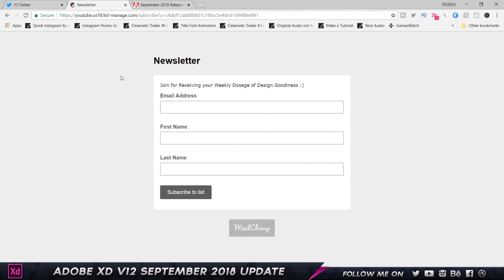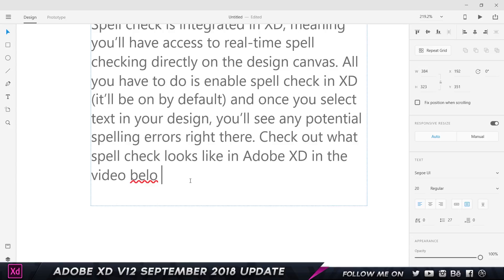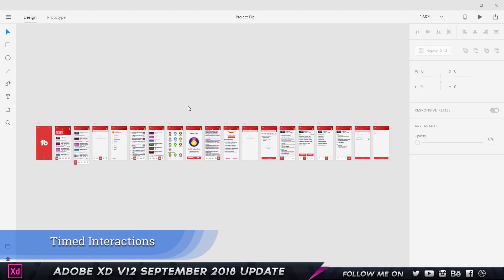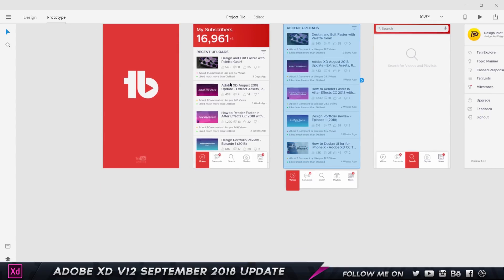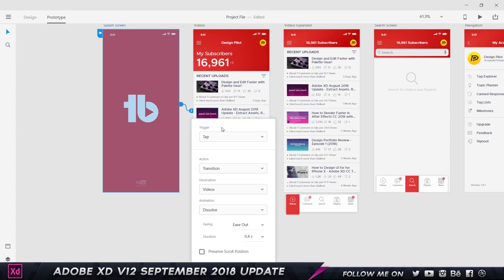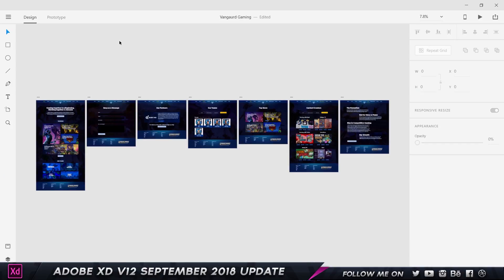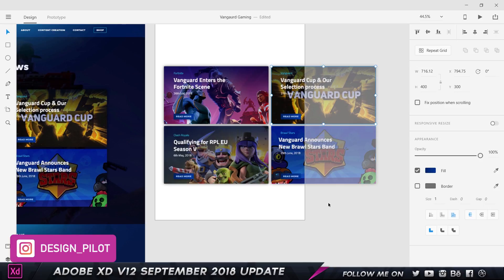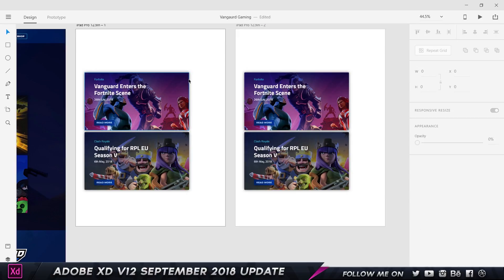Adobe XD September 2018 Update - Responsive Resize, Timed Interaction and More!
Hey there, My fellow Designers and Creatives, In this Video, I am going to be showing you guys the New features added to Adobe XD V.12 in the Monthly Update for September 2018. For those who are new to Adobe XD, I highly recommend watching my "Top 20 Features of Adobe XD"  and "Design UI for iPhone X" Videos which gives you a detailed insight about what Adobe XD is all about and the video explains all the features Adobe XD offers to UI and UX Designers

List of all the New Features of Adobe XD V12.0 (September 2018 Update)
01:00 - Spell Check
01:50 - Full Screen Preview for Web Prototypes
03:50 - Timed Interactions
08:07 - Responsive Resize

Request for a Feature that you want incorporated in Adobe XD.